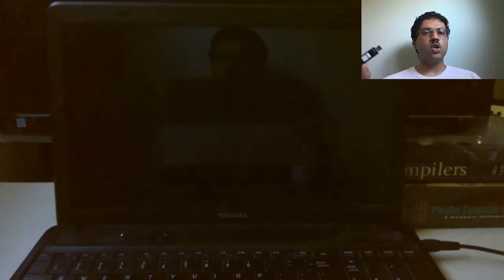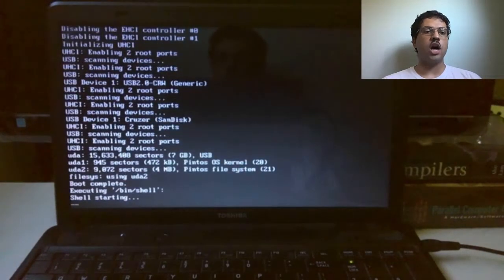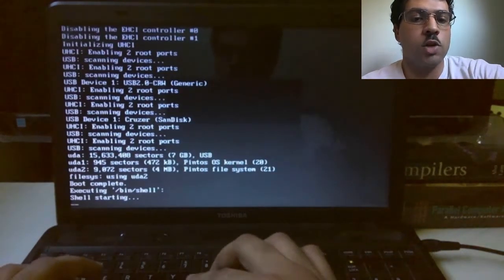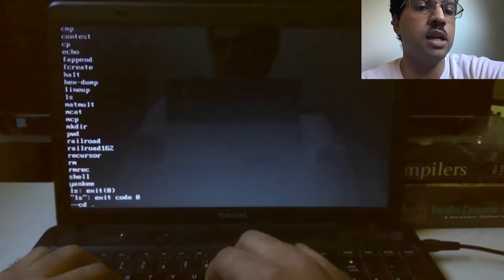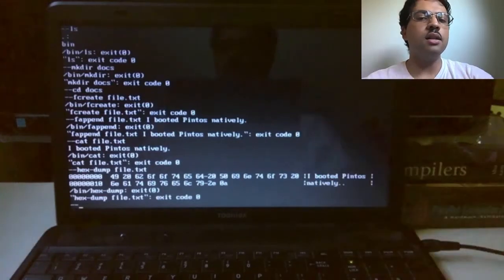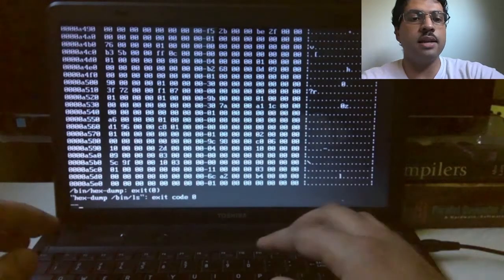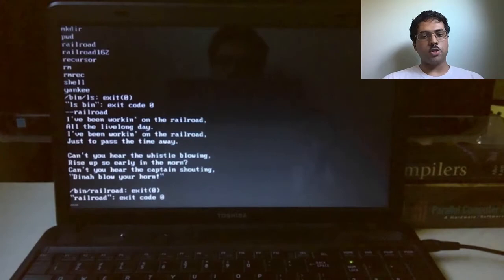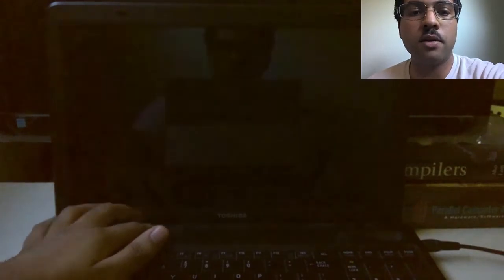Booting Pintos Natively on a Laptop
In this video, I run Pintos directly on a real computer (i.e., on actual x86 hardware), without using a virtual machine environment or x86 emulator like Bochs or QEMU.

I wrote a "Pintos Fun" exercise for CS 162, giving instructions on how to reproduce this demo

Although I made some modifications to the code for this demo, the code is primarily based on (1) the Pintos operating system, (2) PCI and USB drivers for Pintos that I found online, and (3) solutions to the Pintos projects that I worked on with my project group, back in Fall 2015 when I was a student in CS 162. Some of the modifications I made to the code are based on the information provided The code I wrote for music-related changes is publicly available